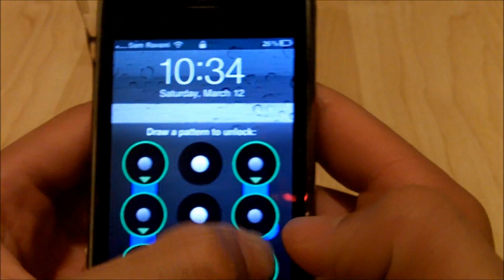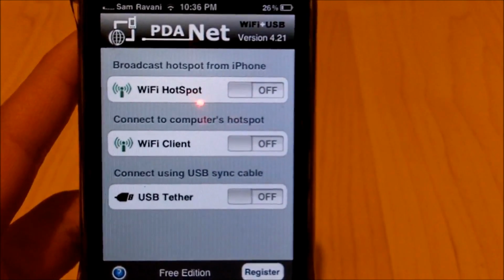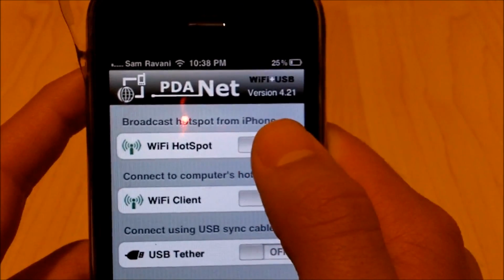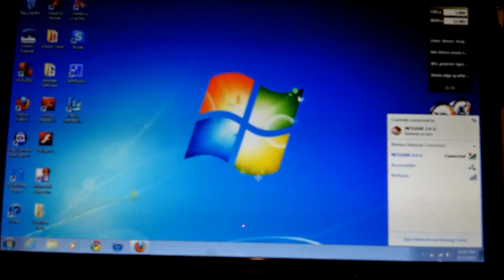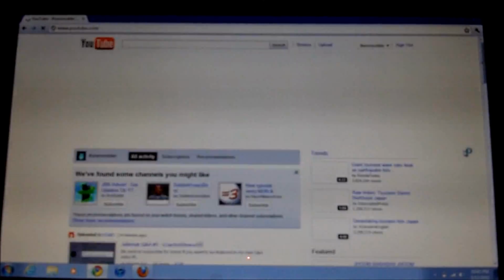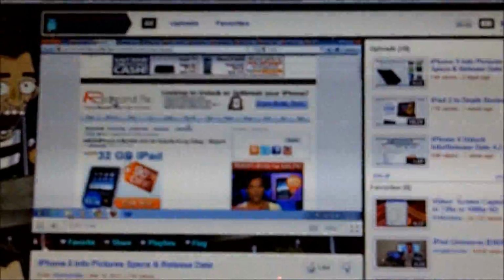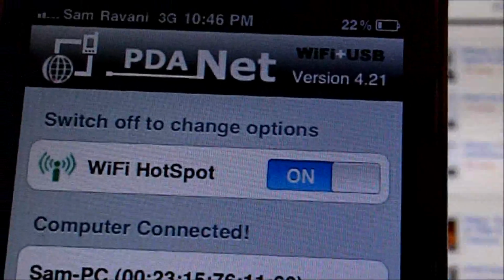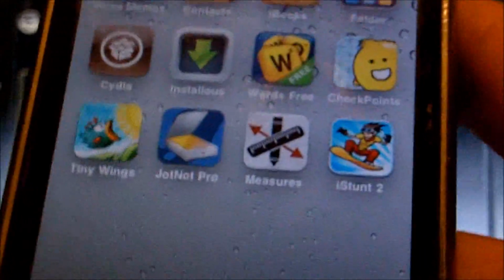How to Get Free Internet Tethering iPhone 3gs/4/3g + iPad 2/1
PdaNet Free Edition (ModMyi Repository)

Credits:

speedtest.net